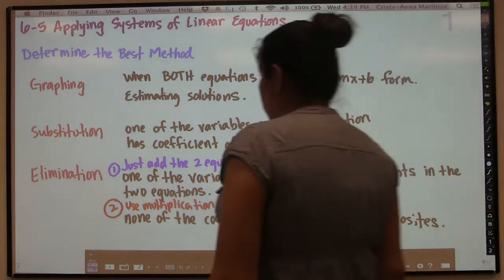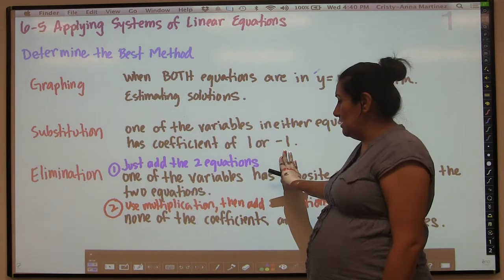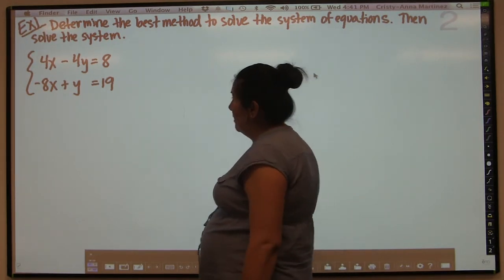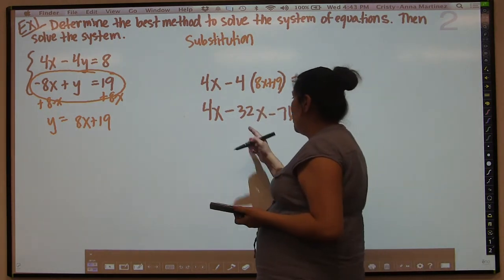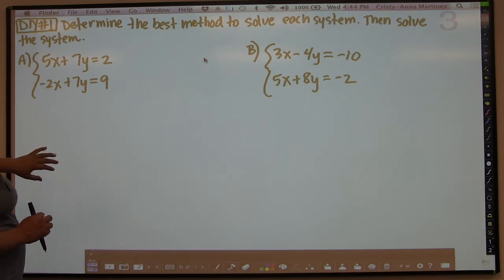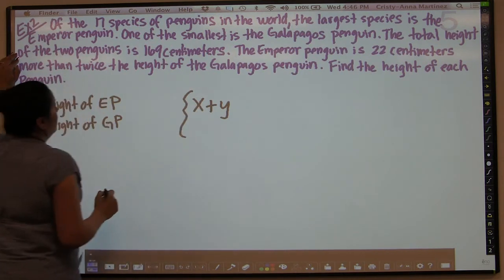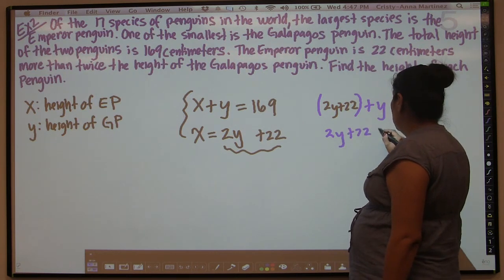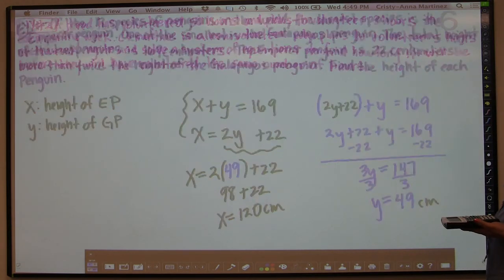Algebra 1 SysLinEquIneq 6-5